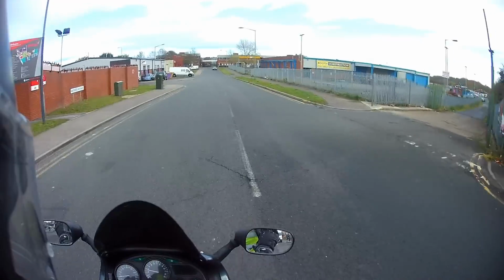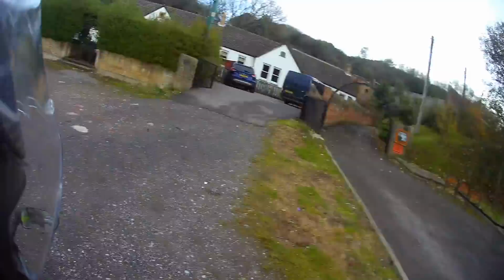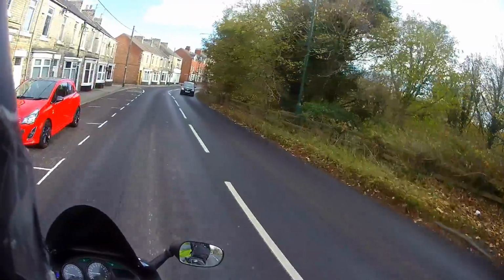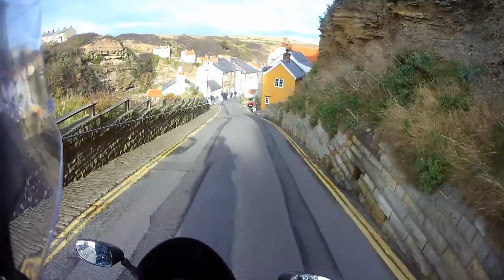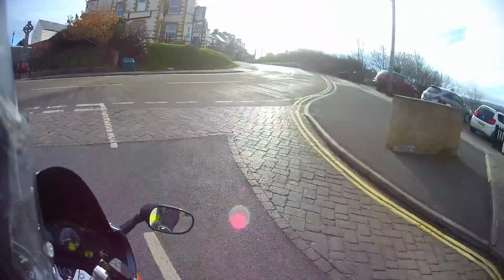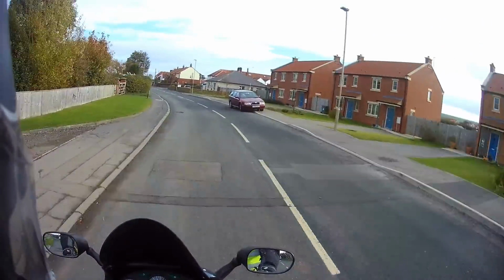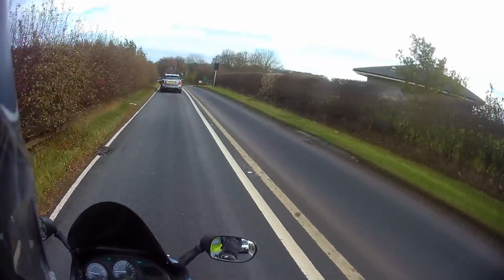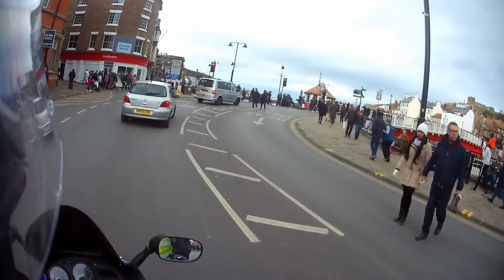The North Yorkshire Coastal Villages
A trip around a few of the North Yorkshire Coastal Villages taking in Skinningrove, Staithes, Runswick Bay, Sandsend and Whitby